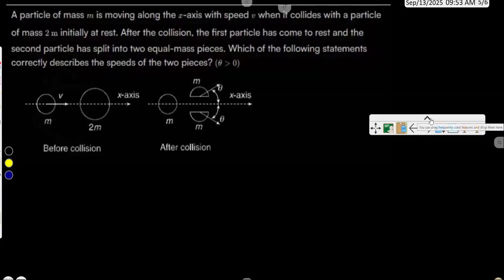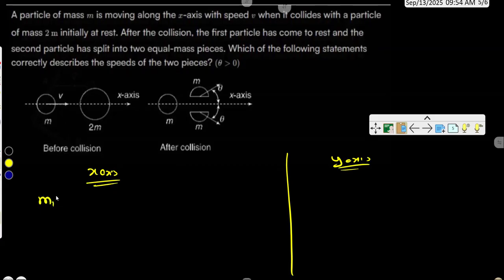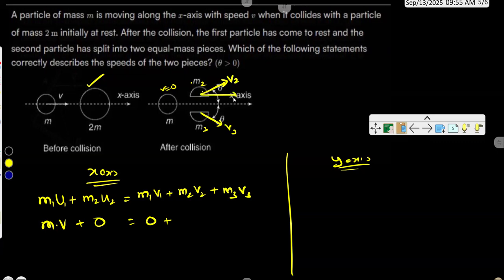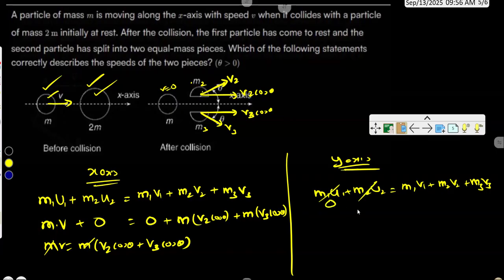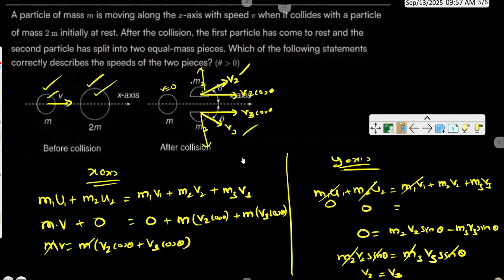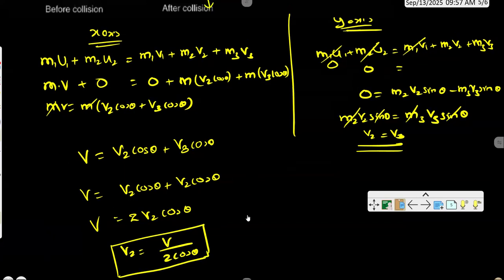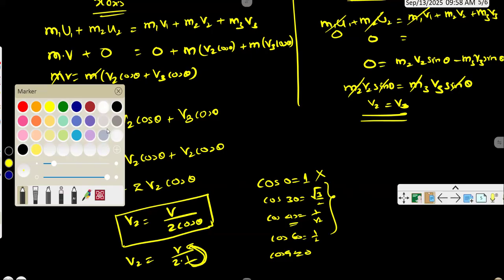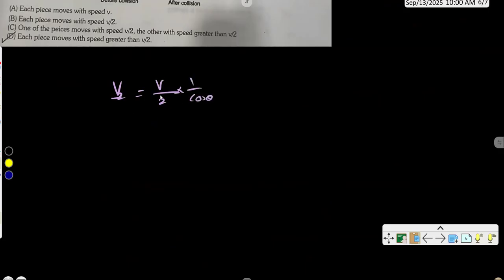A particle of mass m is moving along the x-axis with speed v when it collides with a particle of mas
A particle of mass m is moving along the x-axis with speed v when it collides with a particle of mass 2 m initially at rest. After the collision, the first particle has come to rest and the second particle has split into two equal-mass pieces. Which of the following statements correctly describes the speeds of the two pieces?